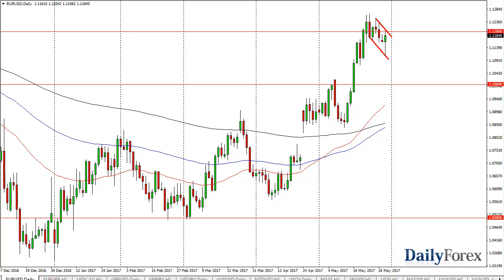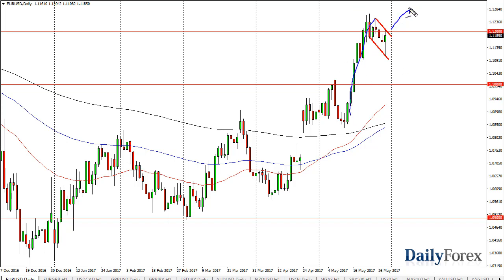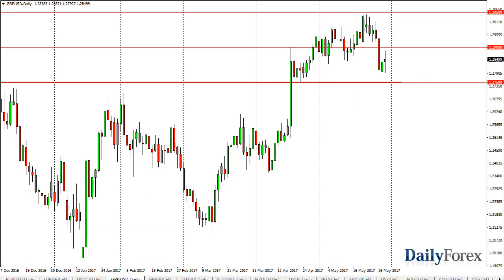EUR/USD and GBP/USD Forecast May 31, 2017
The EUR/USD pair had a volatile session during the day on Tuesday, but found enough support to turn around and form a nice-looking hammer. Because of this, I believe that if the market can break above the 1.12 level, and it certainly looks as if it could, the market will continue to go higher and one could make an argument for a bullish flag being formed on the daily chart now. Because of this, if we break out to the upside the market could go as high as the 1.1450 level. Selling is all but impossible, as the Euro continues to strengthen in general. Selling would only offer value in my estimation and I believe that the 1.10 level underneath is very supportive. Ultimately, it will be volatile, but I do think that the buyers take over.